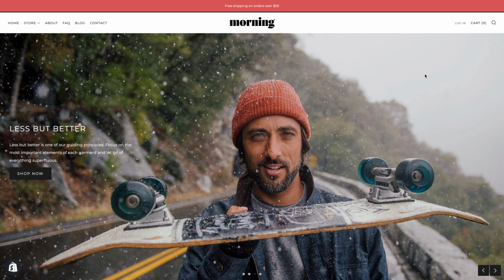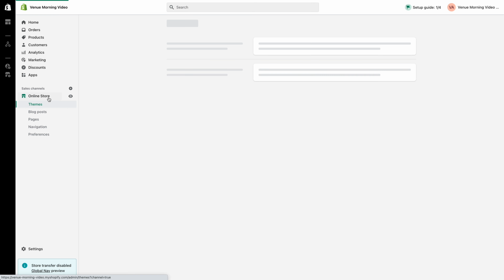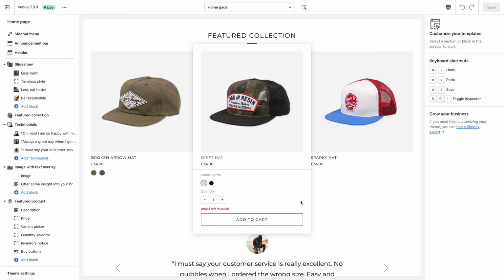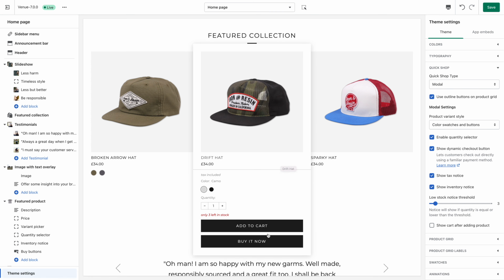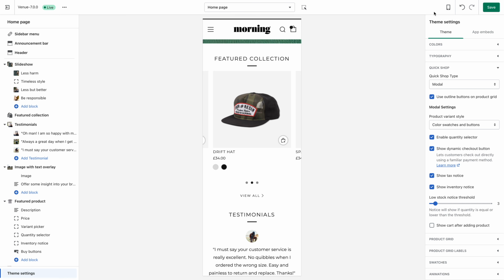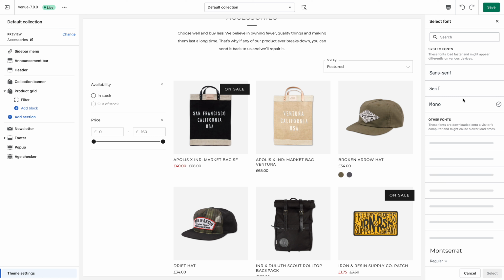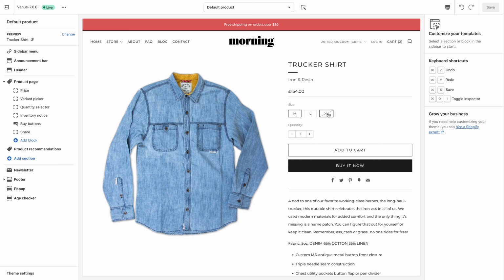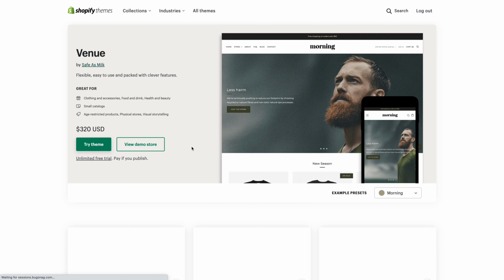Venue 7.0: Quick Shop feature and upgrades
We are delighted to present version 7.0 of the Venue Shopify theme. The version sees the release of a brand new feature called Quick Shop.

This powerful new feature keeps visitors in the buying mindset without having to visit the product page, and speeds up your conversions.

Along with Quick Shop, we have improved the global settings within the theme editor by adding new typography settings and improving how the existing settings are organised.

In this video we go through the new Venue features and improvements, and we also expand on some other notable additions to the theme.

Overview:

0:00 Intro
0:18 Quick Shop explanation
1:00 How to control the Quick Shop feature
3:15 Quick Shop on mobile
3:36 New and improved global theme settings
4:38 Notable Venue additions and enhancements
5:46 How to install Venue 7.0

If you are interested in using the Venue theme for your Shopify store, you can visit the Venue page in the Shopify theme store